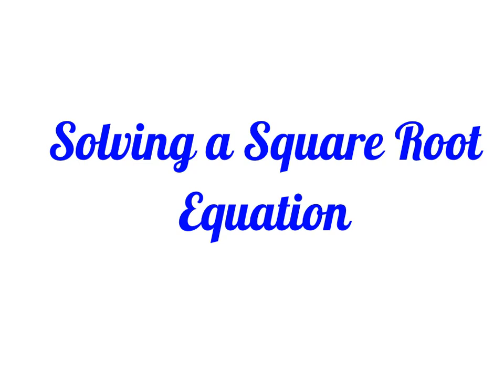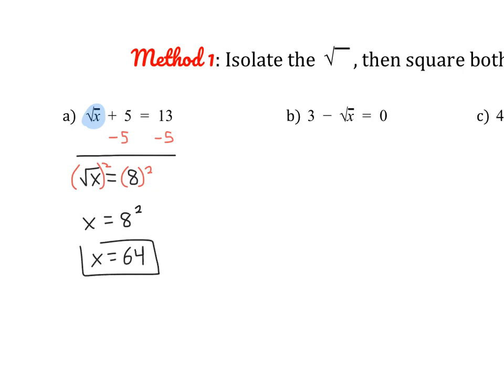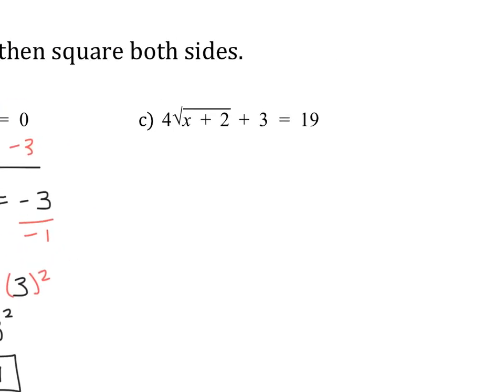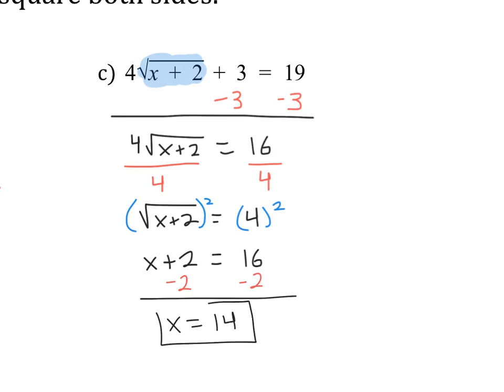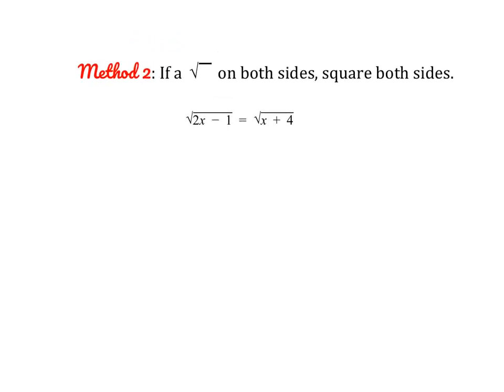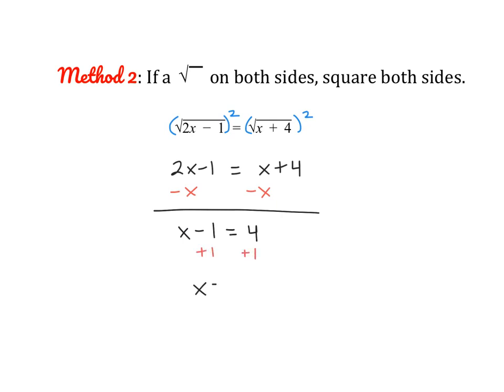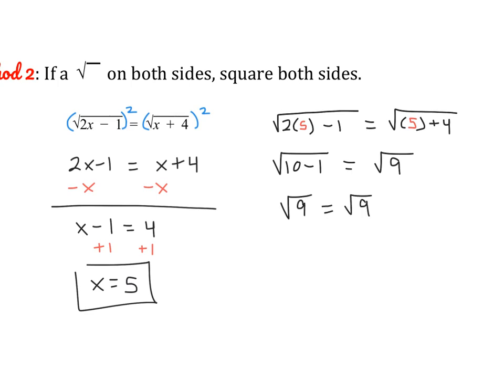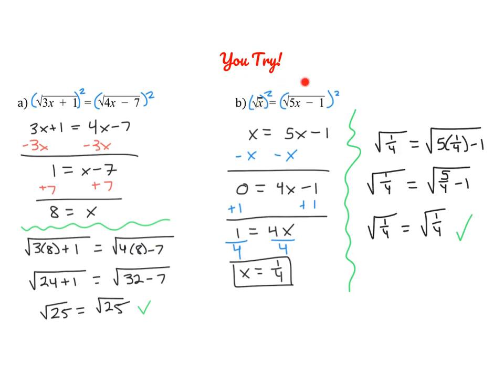Solving a Square Root Equation